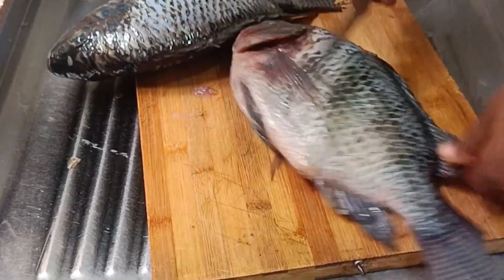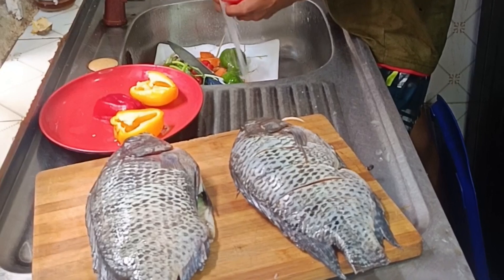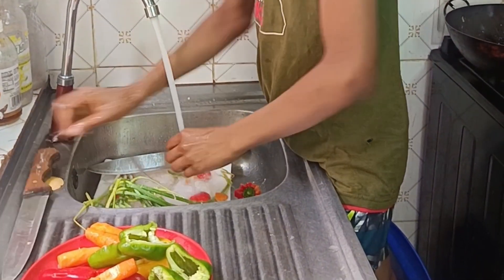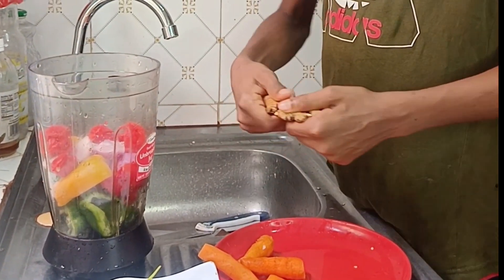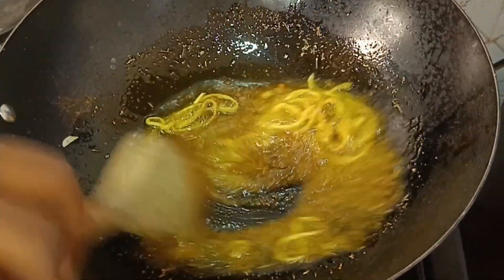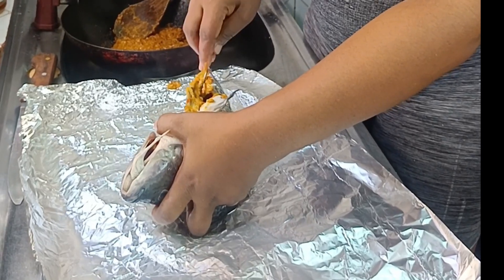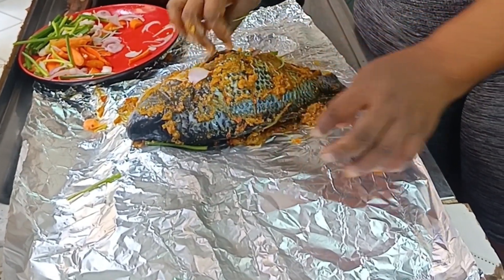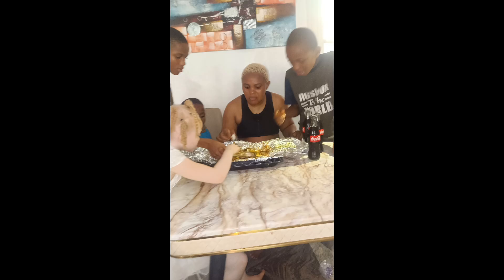How to make grilled fish for the family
How to make grilled fish (Nigerian style) for the family